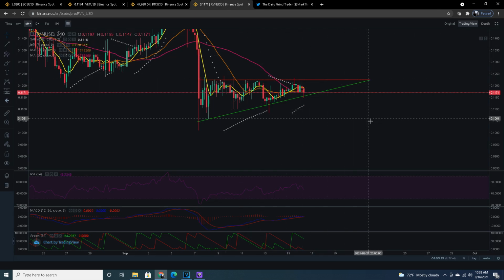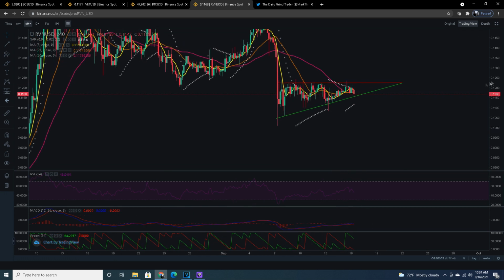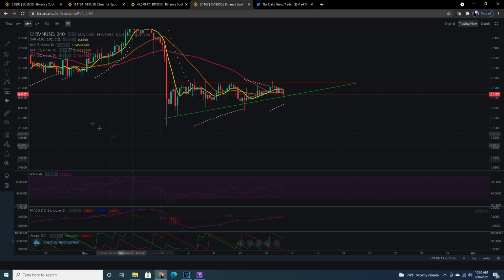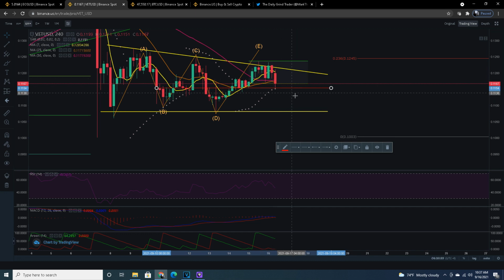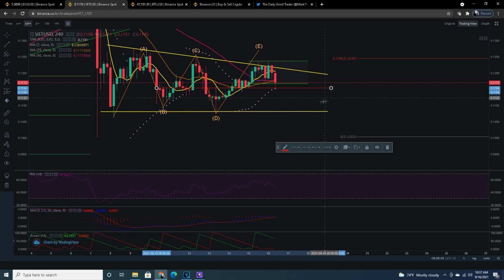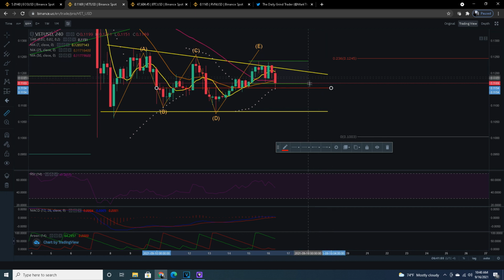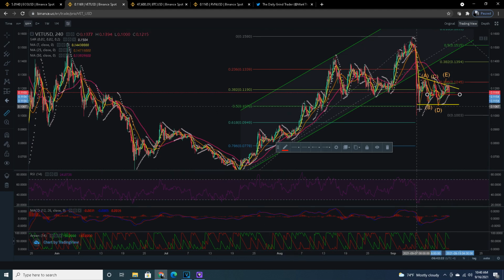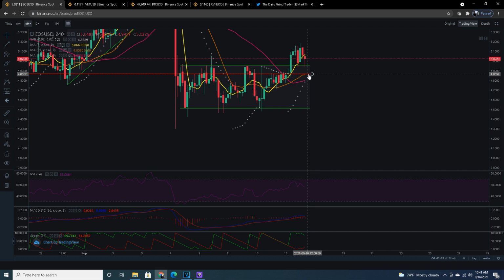Ravencoin Price Analysis 9/16/21 | Stop Loss Tutorial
What's up everyone?  Welcome back to The Daily Grind Trader!  Today I'm doing a quick Ravencoin outlook for the short term moves (Long term price ranges remain unchanged).  After the Ravencoin RVN analysis I dive into how and when to set stop losses for trades.